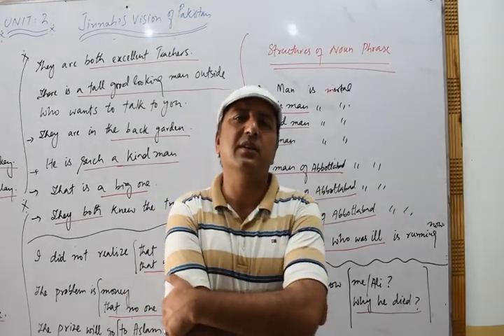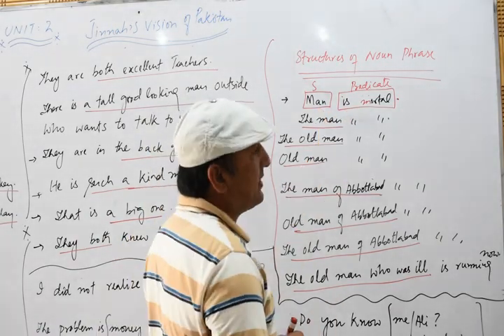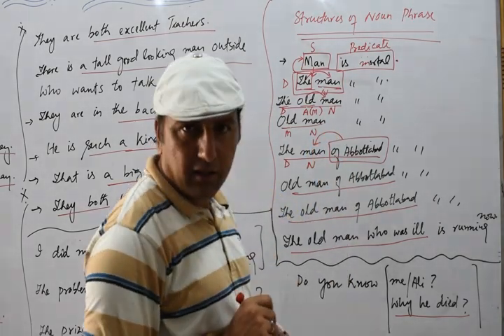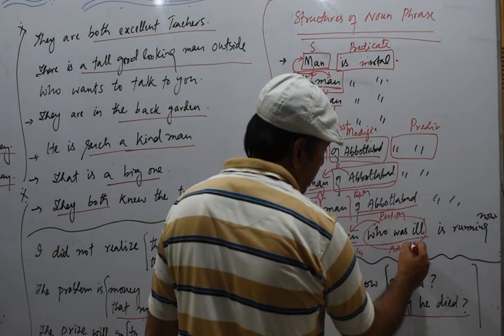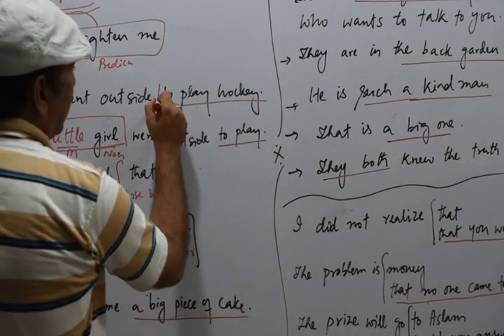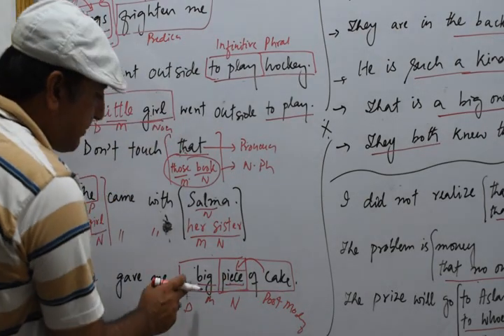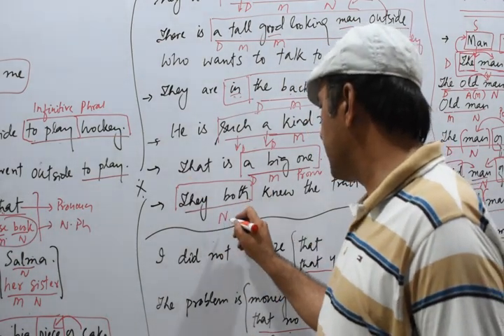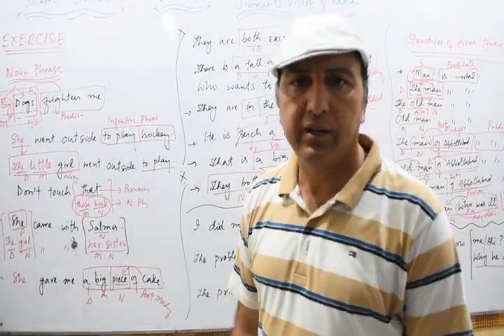English XII Unit # 2 (Topic Jinnah Vision of Pakistan)